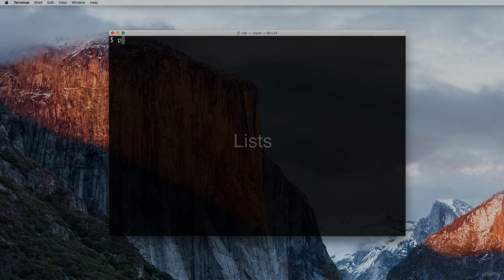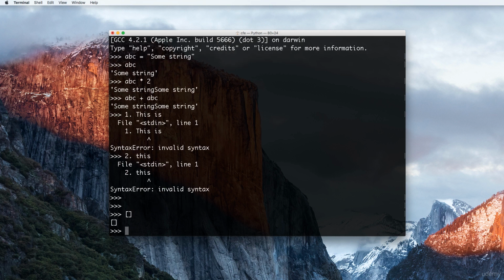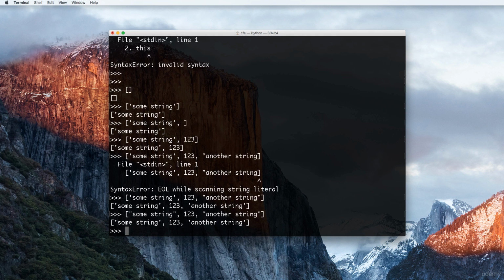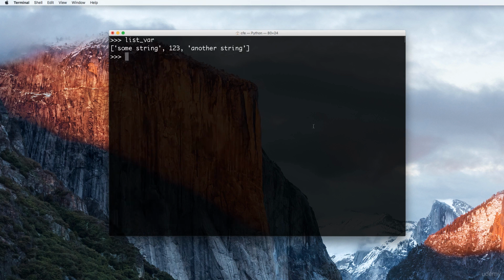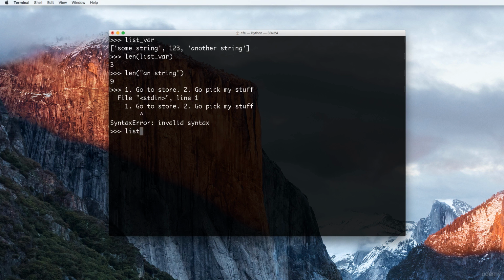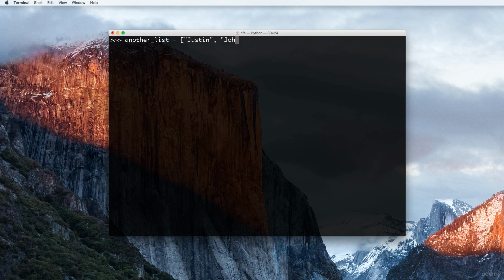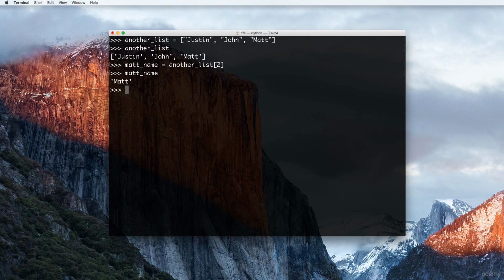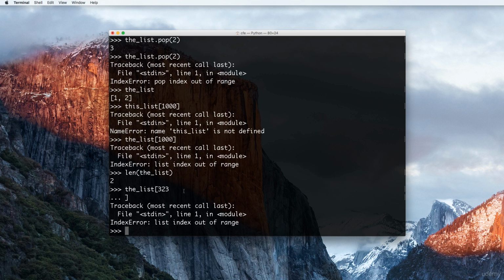(30 Days of Python) 5-Day 2-Lists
30 Days of Python | Unlock your Python Potential
Section: 3
Lists, Dictionaries, Tuples and Loops
Day: 2
5. Day 2 - Lists